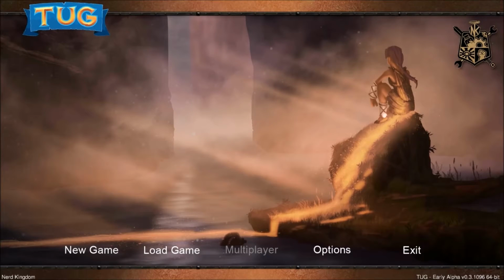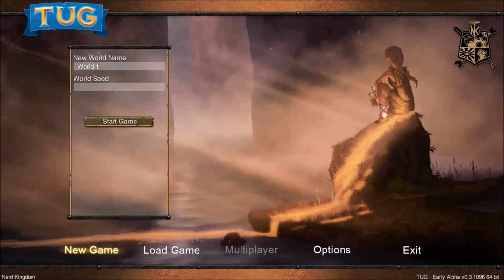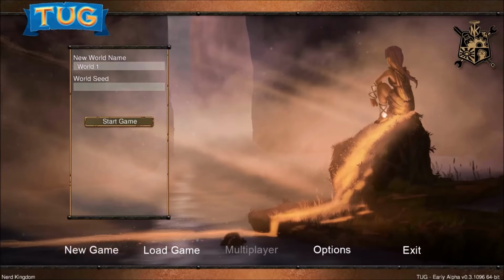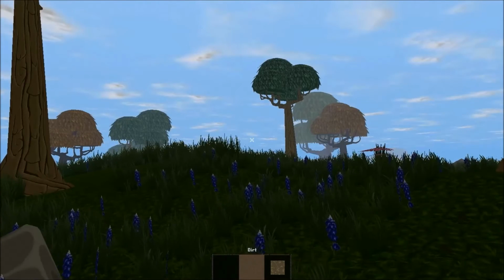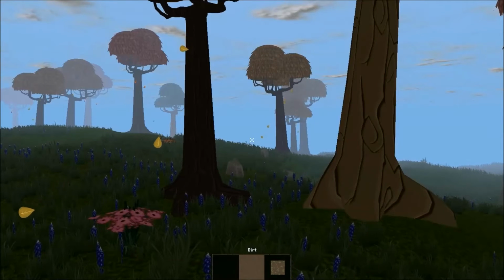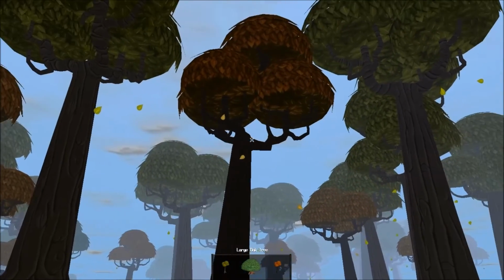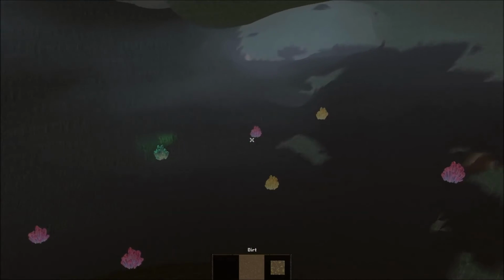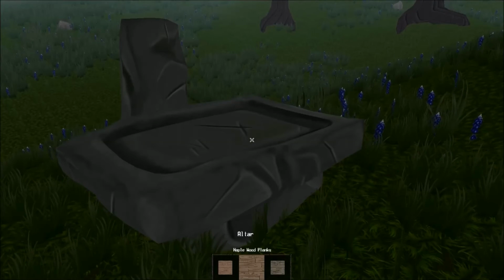TUG: Alpha Review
Yo what's up seeds?! Welcome back to GamesUnhinged! This week's video we decided to do a review on the new amazing sandbox fantasy game TUG by Nerd Kingdom. We will give you short brief review/details about the game and its content. We explain what the games about and some of the unique features it has. We hope you all enjoy! Next week's video will be a game play video so keep your eyes open for that.